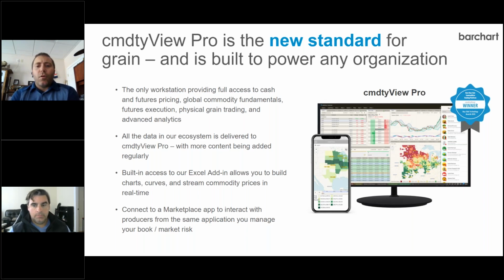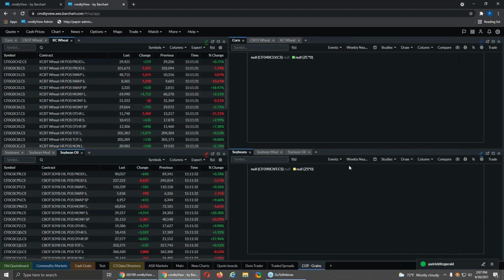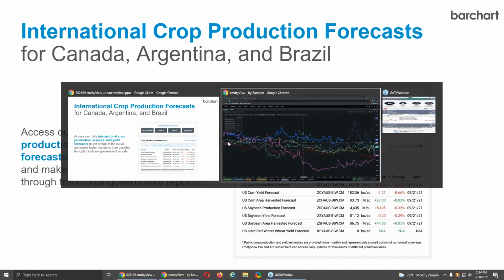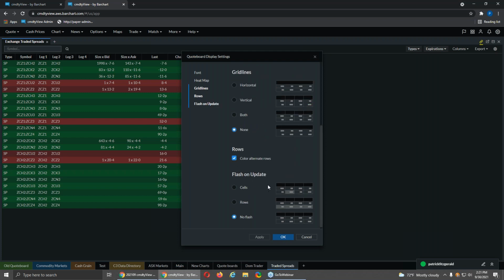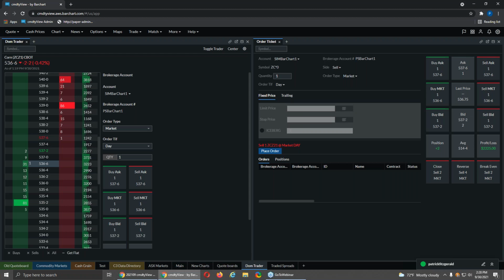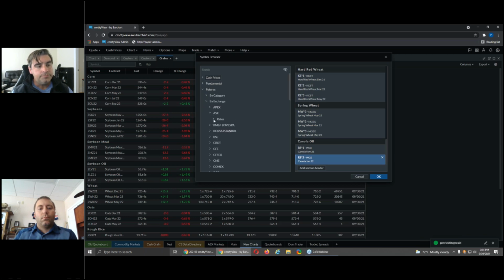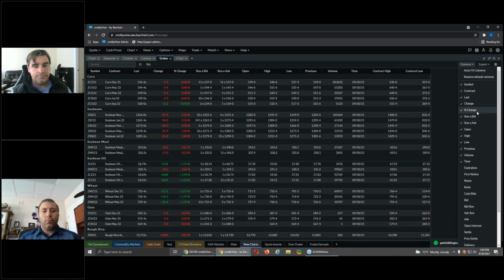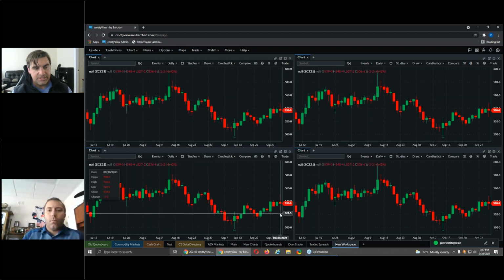Explore the New Features Available in cmdtyView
In this exclusive webinar session Barchart’s Client Services Director, Tyler Bottoms, and Product Manager, Pat Fitzgerald give attendees an in-depth look into the client-driven enhancements we've made to cmdtyView to simplify and streamline user workflows.